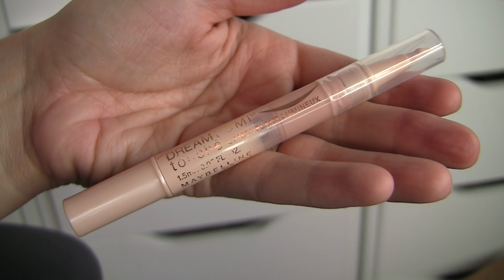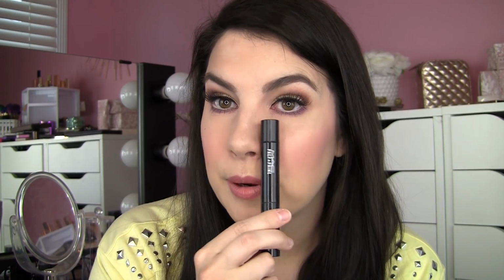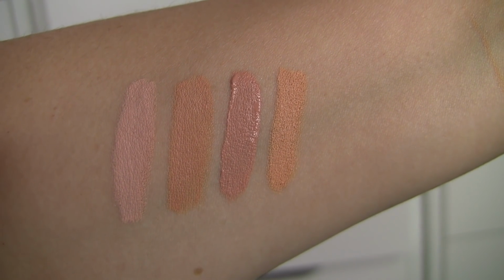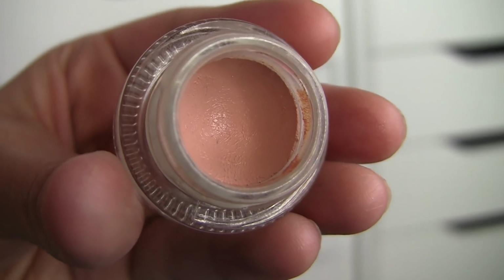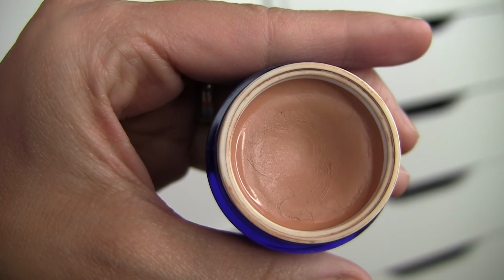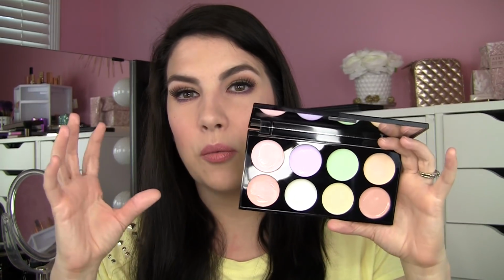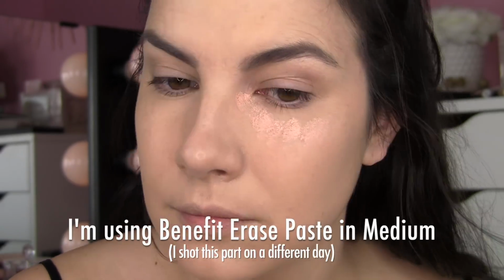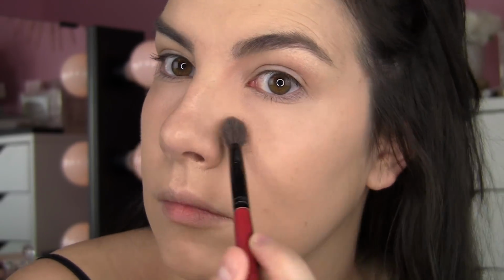ALL ABOUT PEACH CORRECTORS | For Dark Circles & Spots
I've tried LOTS of peach-toned correctors- great for dark undereyes & dark spots. But which is right for YOU?

PRODUCTS MENTIONED...

Products used in demo...

Eyes- Buxom Custom Palette (I made my own!! I'll do a video about it)